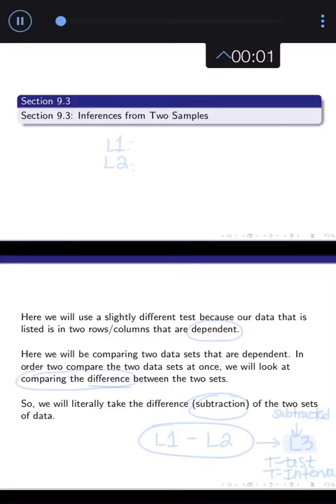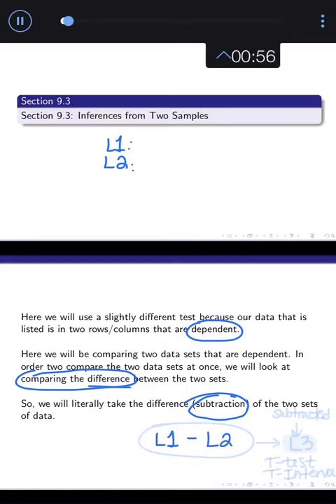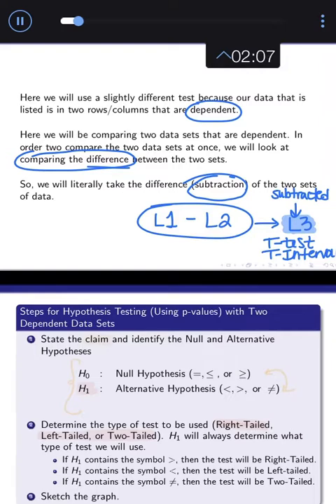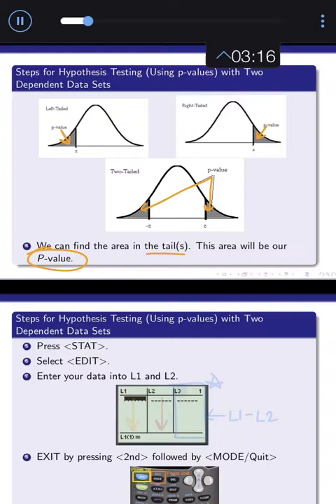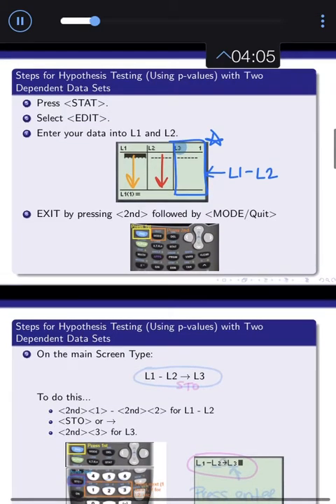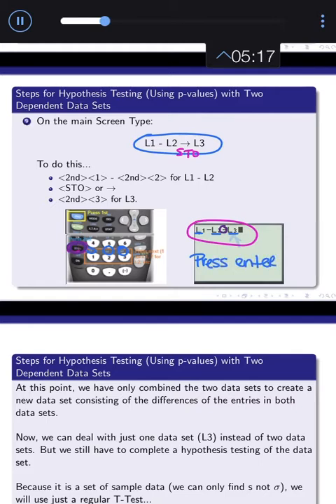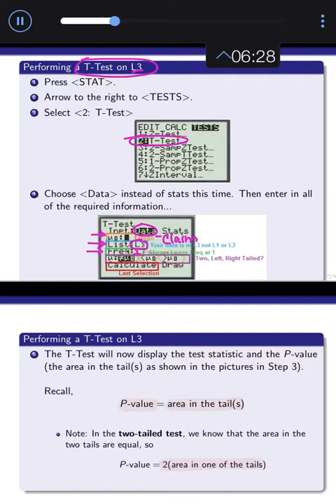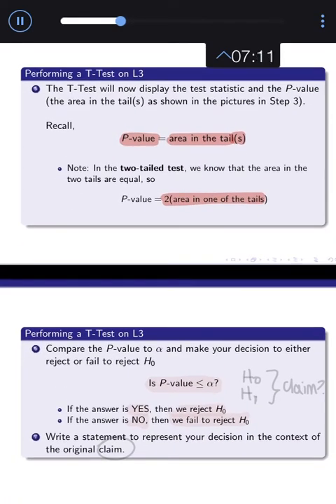STA 2023 Chapter 9 Section 3 Part 1